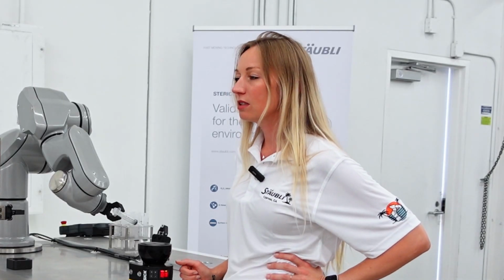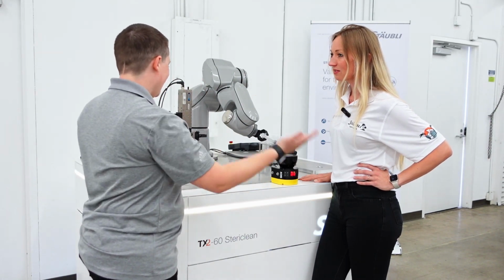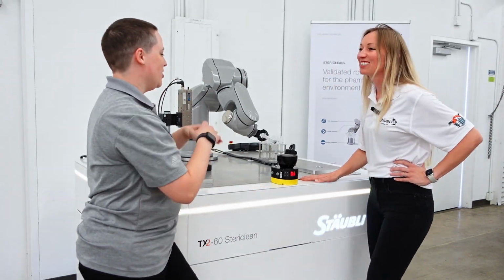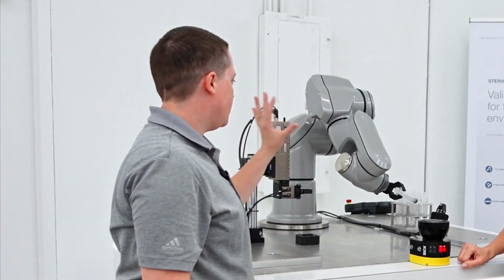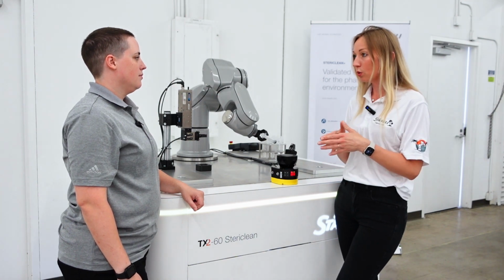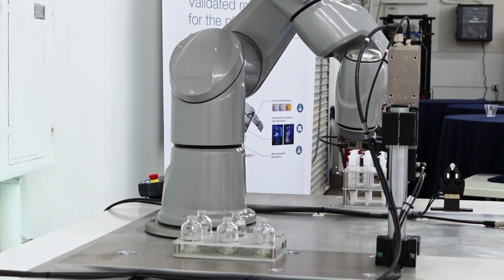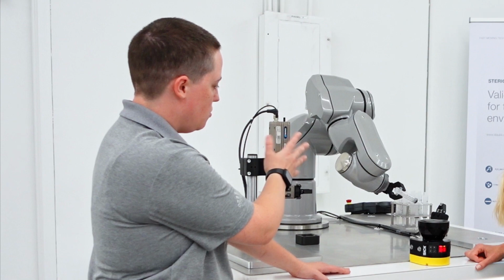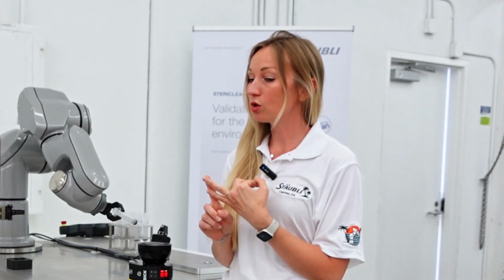Staubli Open House | Stericlean+ for Highly Aseptic Use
G interviews Irina from Staubli about the new features in the Stericlean+ that make it perfect for pharmaceutical manufacturing which require isolators and highly aseptic environments.